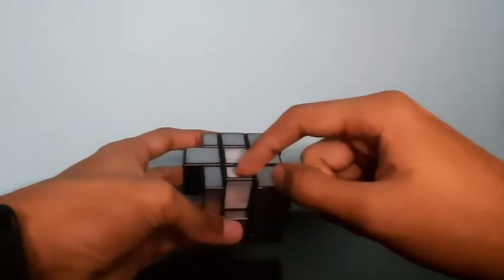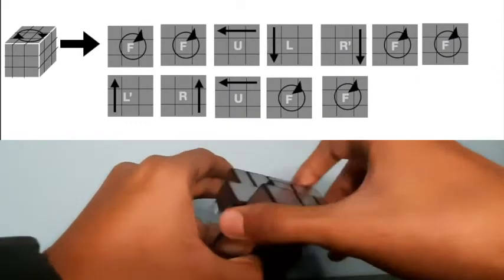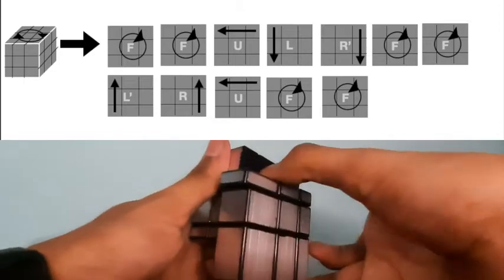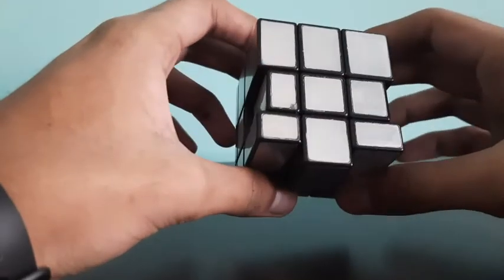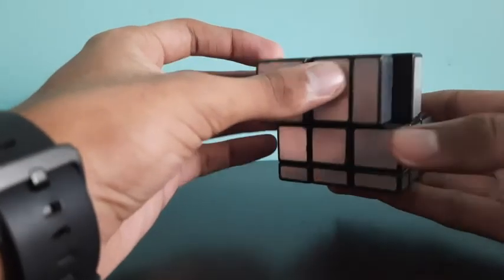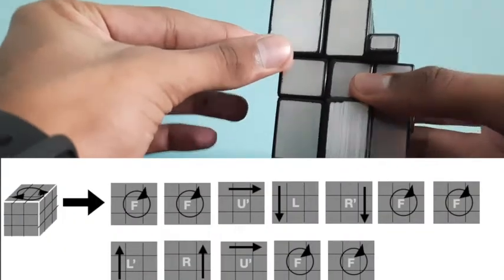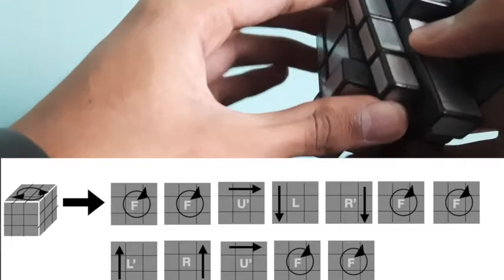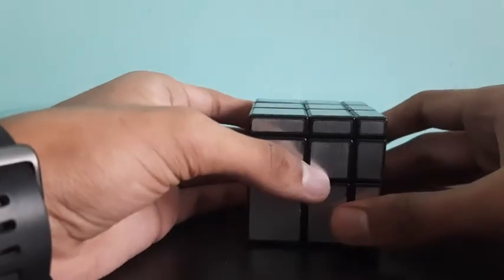HOW TO SOLVE THE 3X3X3 MIRROR CUBE.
Hello guys,
In this video I have tried to explain about how to solve the mirror cube in a easy way.

Hope my video helps you.

for more cube related content.